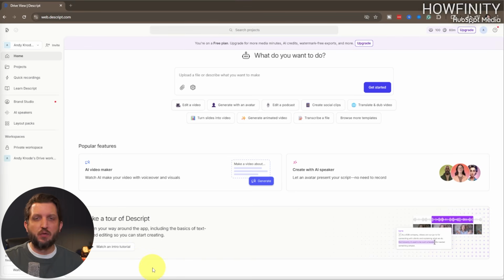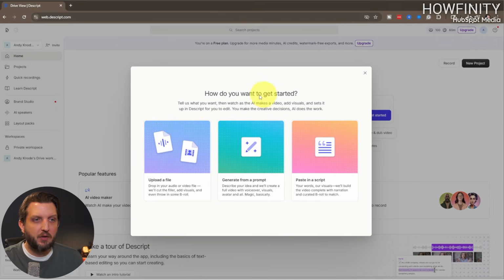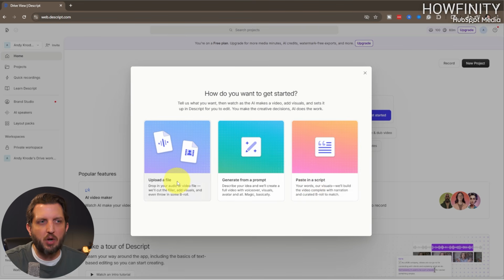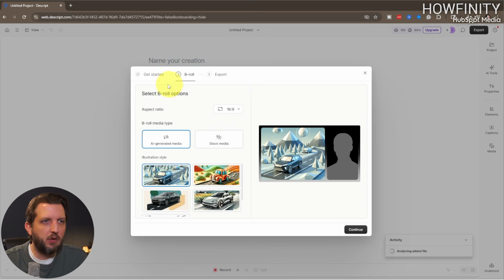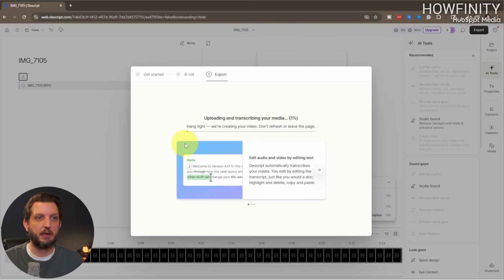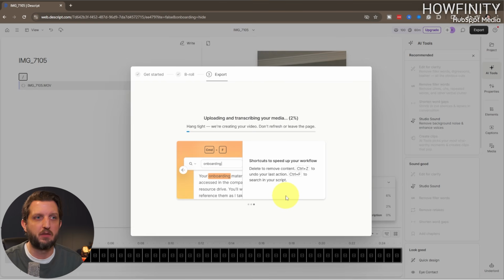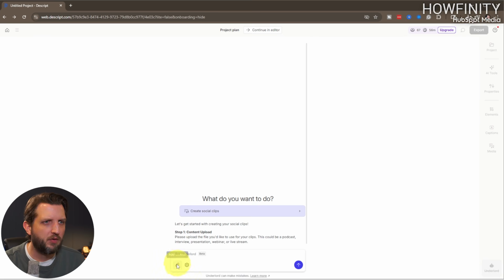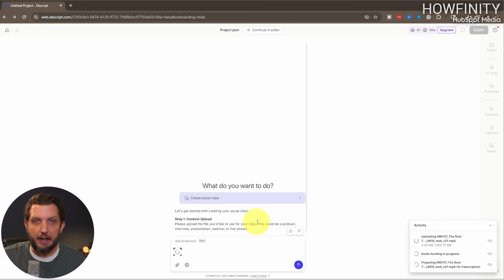How To Edit YouTube Shorts Quickly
Here’s how to edit YouTube Shorts quickly using AI to speed up your editing workflow.

We’ll cover how to edit YouTube Shorts from existing footage, automatically remove unwanted sections, add captions, create vertical videos, and turn long-form YouTube videos into Shorts with AI.

You’ll see how AI can transcribe your videos, generate social clips, identify the best moments from longer content, and make YouTube Shorts editing faster with fewer manual edits.

By the end, you’ll know how to edit YouTube Shorts quickly, create AI-generated YouTube Shorts from long videos, speed up your video editing process, and publish more short-form content in less time.